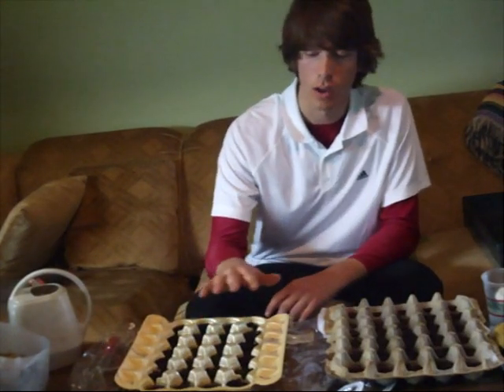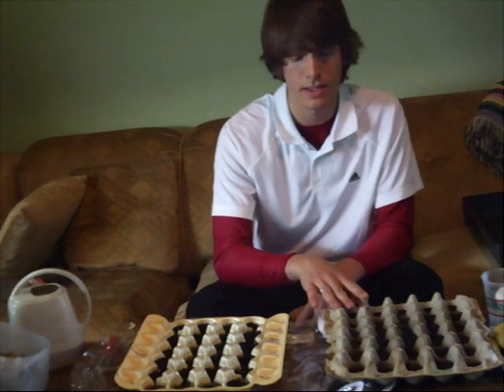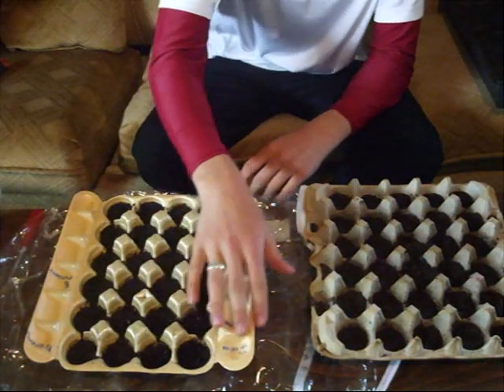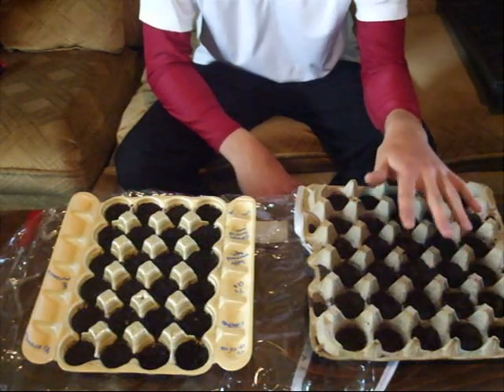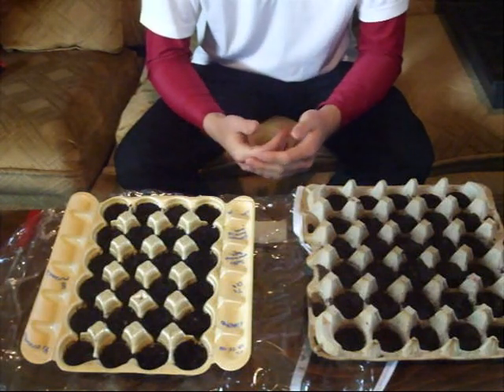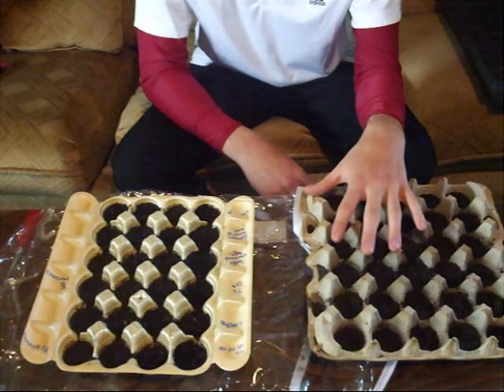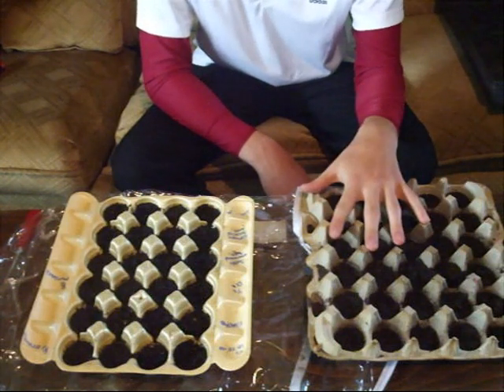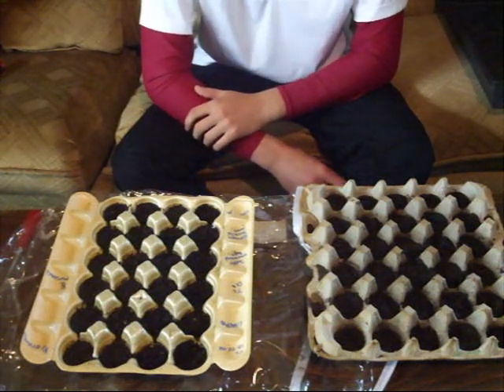How to find uses for trash.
hope you guys like the quick tip, sorry is is on a wednesday. i got it out there though. i am just soooo busy! stay tuned for the end of the week update and hopefully if it stops raining cats and dogs i can plant outside!

450+ varieties of Heirloom & Non-GMO Vegetable seeds .99/pack, fertilizer, garden tools, blog & More